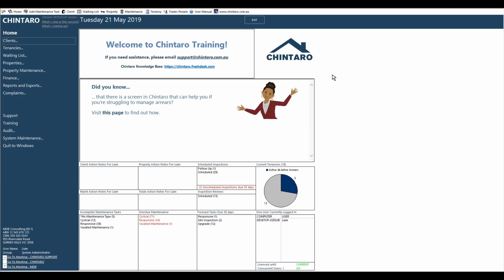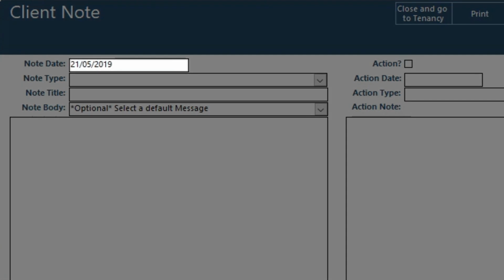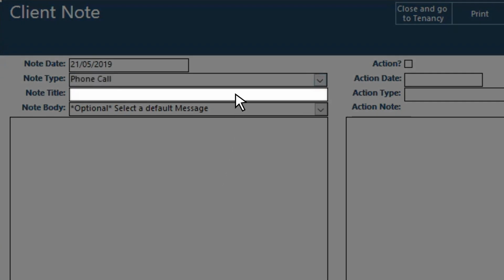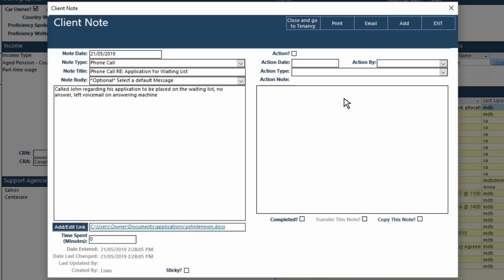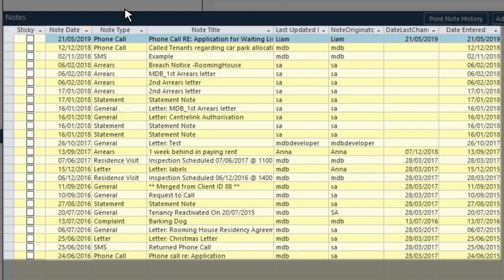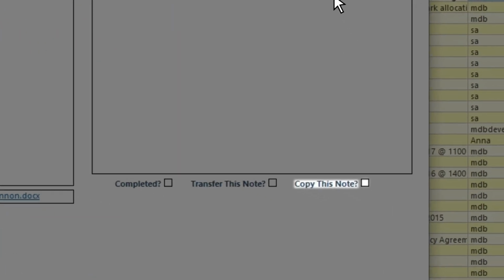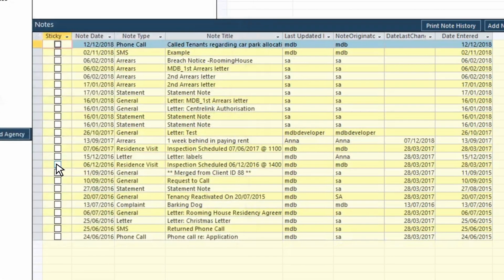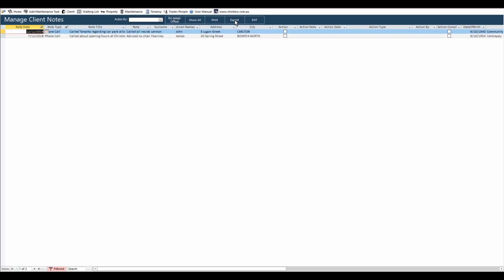Clients: Client Notes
Learn about client notes in Chintaro.